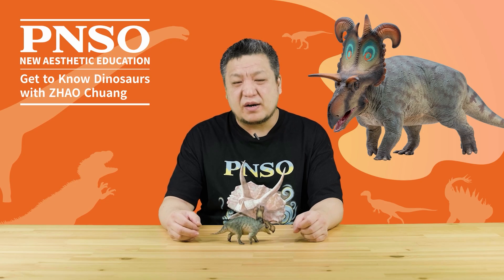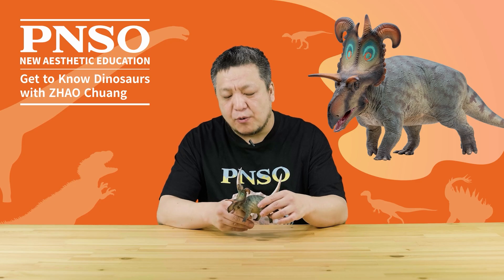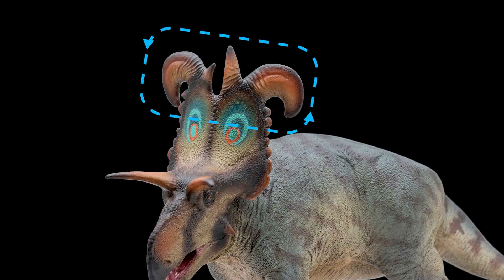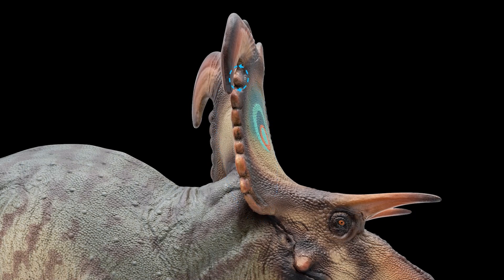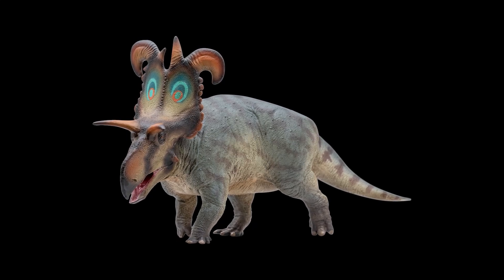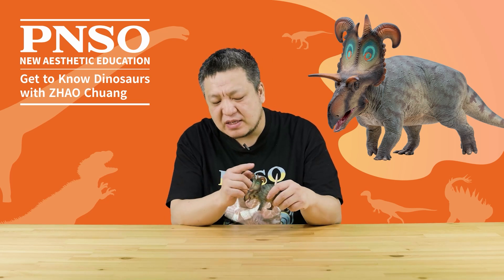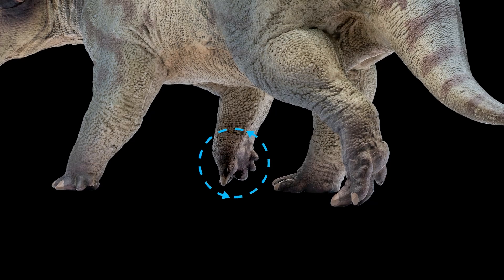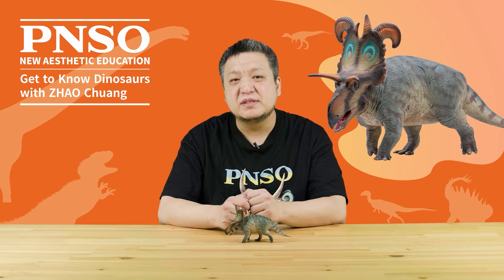86 Frederik the Lokiceratops | The Story of Creating Frederik the Lokiceratops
Hello, everyone. Get to know dinosaurs with ZHAO Chuang. In today’s video, let’s follow him to meet Frederik the Lokiceratops, a centrosaurine ceratopsian dinosaur newly named in 2024. This dinosaur roamed on Earth about 78 million years ago and might have been one of the largest ceratopsians before the emergence of Triceratops. No other known ceratopsians possessed larger marginal horns along their frills than this species. Check out the video to find more.
The scientifically and artistically reconstructed model of Frederik the Lokiceratops from the PNSO Prehistoric Animal Models series is available from PNSO online stores.